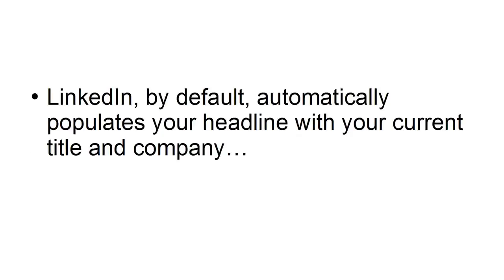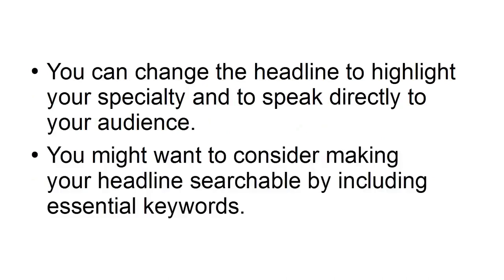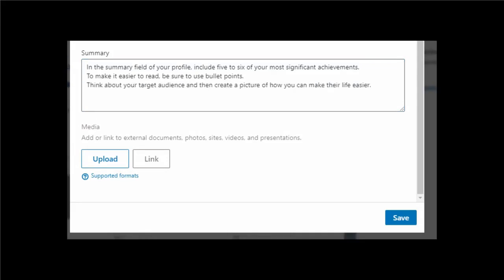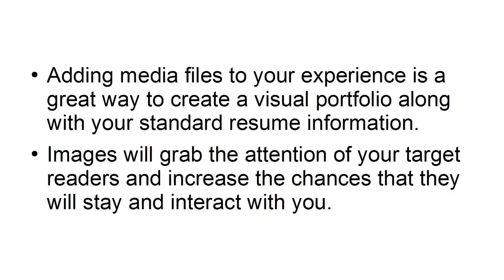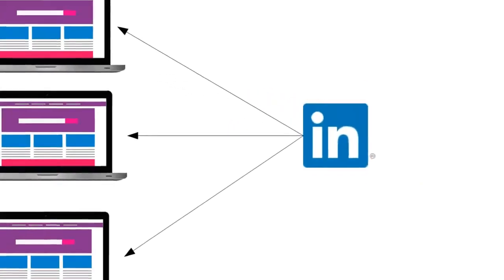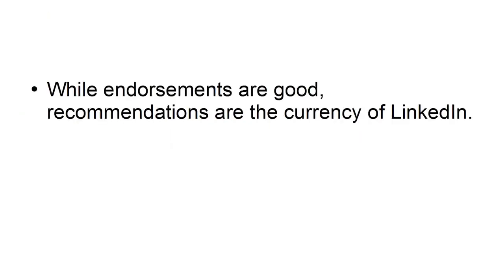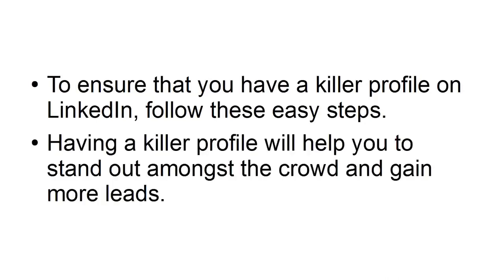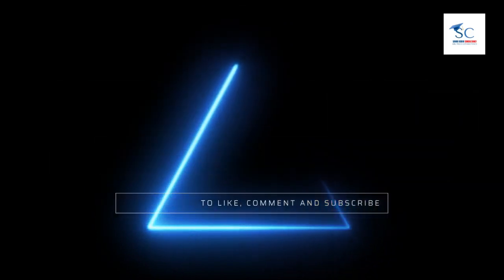How to make a good profile in linkedin | LinkedIn Marketing Execution | Chapter - 01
How to Create a LinkedIn Profile That Will Get You Noticed